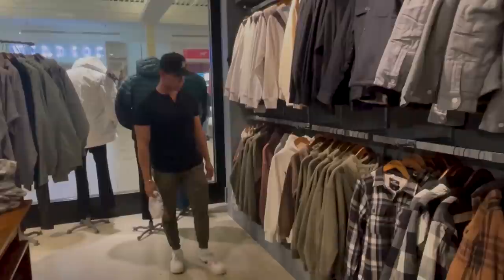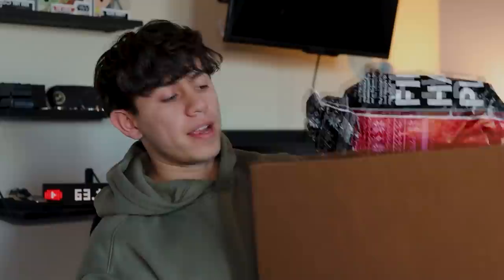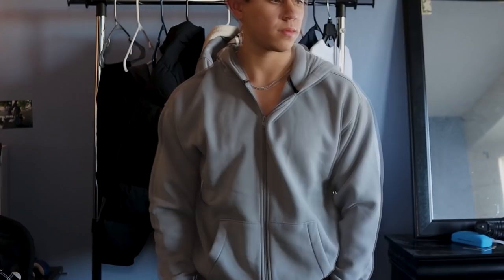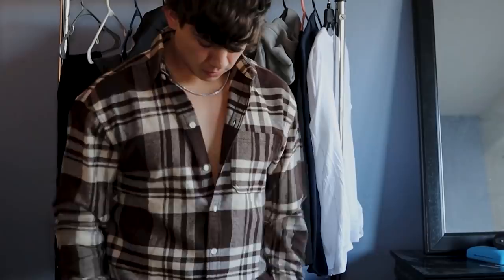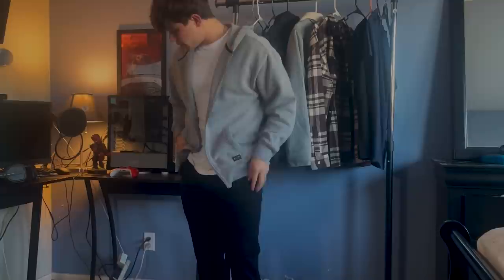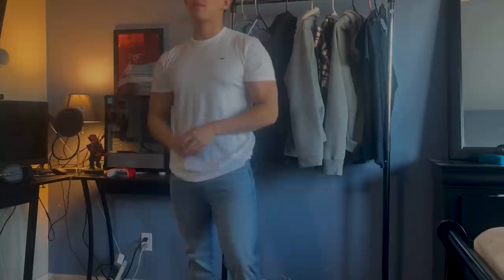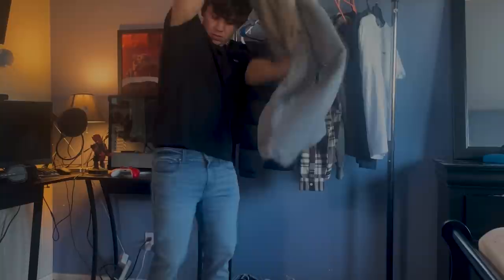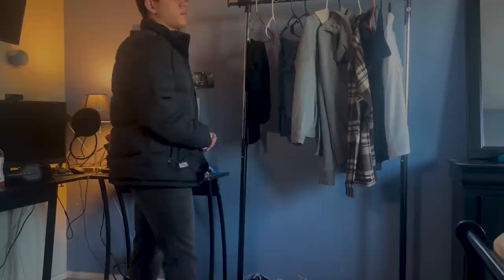Huge Hollister Try On Haul + Outfit Ideas For Men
Mens fashion is all about trying new things, today I am doing exactly that but trying on all the pieces I got from todays shopping haul from Hollister!

Oversized Full Zip Hoodie

Crew Neck T Shirt Pack

Oversized Flannel Shirt

Puffer Jacket

Sherpa Lined Suede Trucker Jacket

Black No Fade Straight Jeans

Medium Wash Slim Taper Jeans

Washed Black Slim Taper Jeans

Today’s video is going to be a try on haul, and I could not be happier that it is going to be from Hollister. I have been recommending Hollister as on of the best places to shop for mens fashion for some time now so today I am showing you how to style all the pieces I picked up with some outfit inspiration.

These casual outfit ideas are going to be some of my go to outfits in mens fashion. They’re easy to pull off and easy to wear. These are easy ways to dress better, since all the pieces shown are from Hollister these are also very affordable outfits !